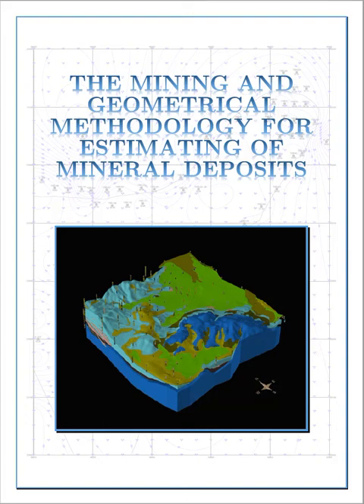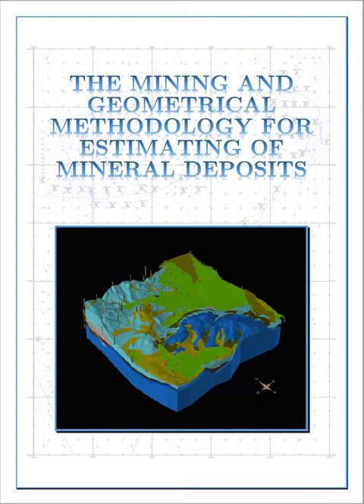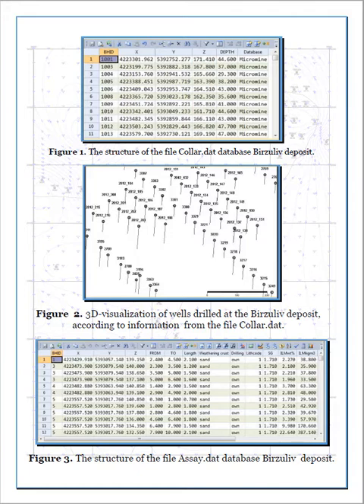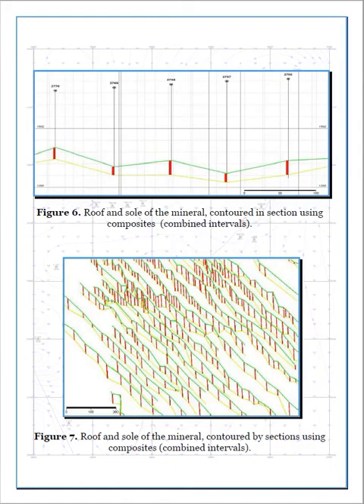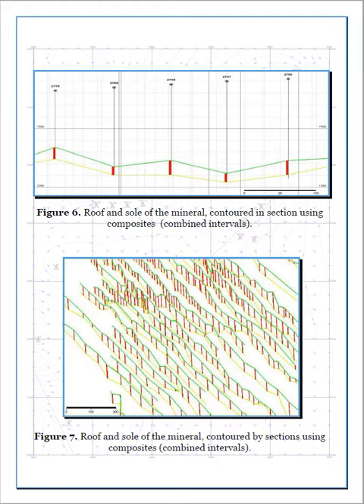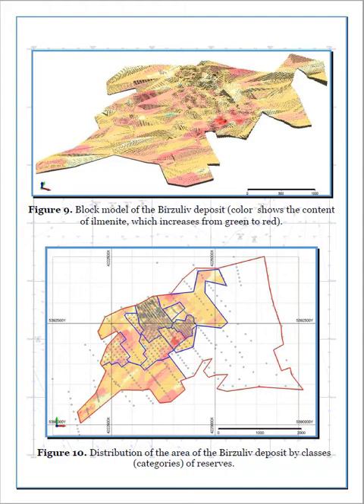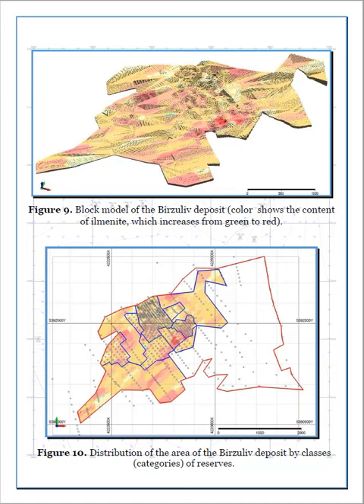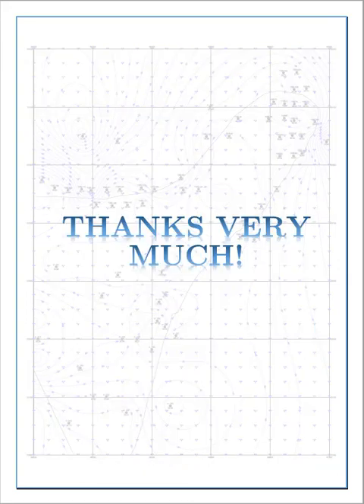ICSF 2022. The mining and geometrical methodology for estimating of mineral deposits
S Pysmennyi, A Peremetchyk (Kryvyi Rih National University), S Chukharev (National University of Water and Environmental Engineering), S Fedorenko (Kryvyi Rih National University), D Anastasov (University of Mining and Geology “St. Ivan Rilski”) and K Tomiczek (Silesian University of Technology)

The mining and geometrical methodology for estimating of mineral deposits